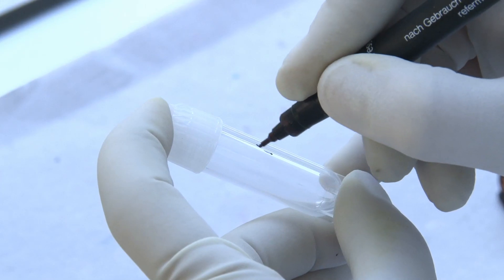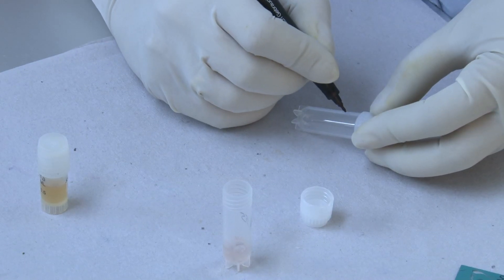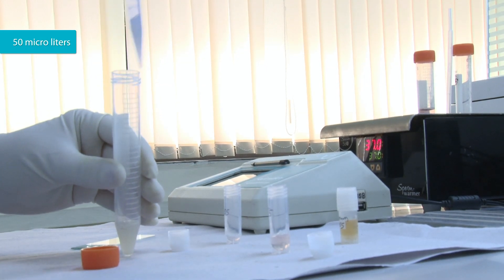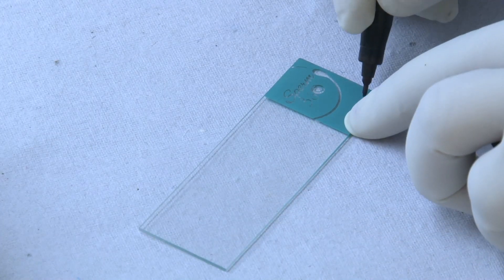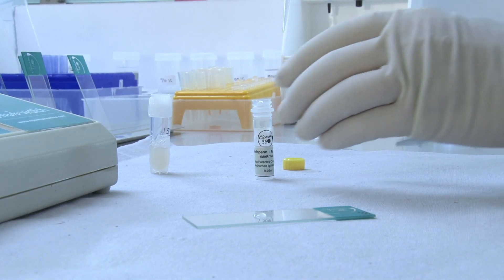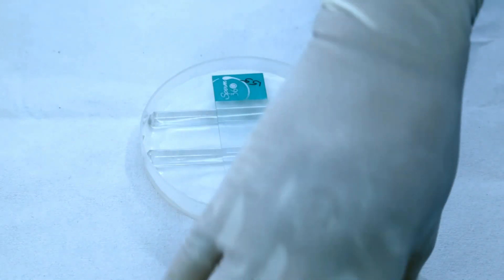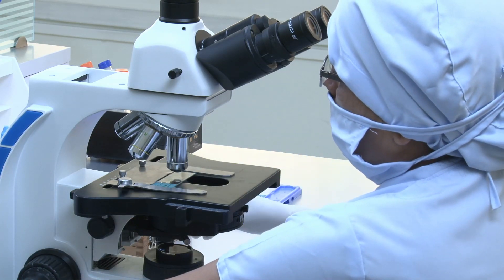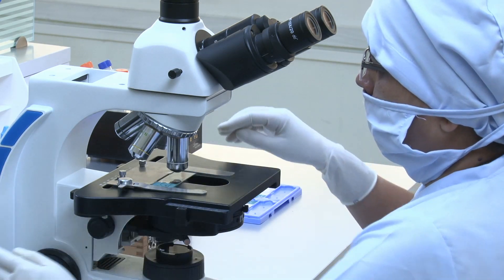Antisperm Antibody IgA Indirect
Procedure of Antisperm Antibody IgA - MAR Test using MAR Test SFT Kit